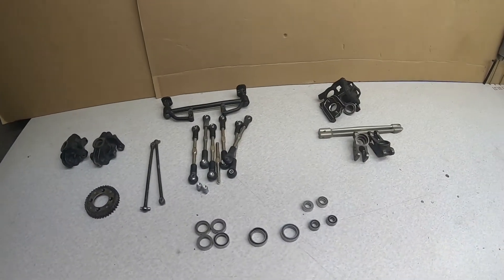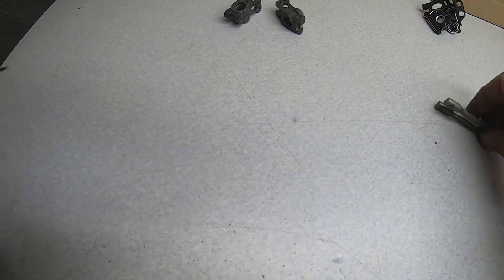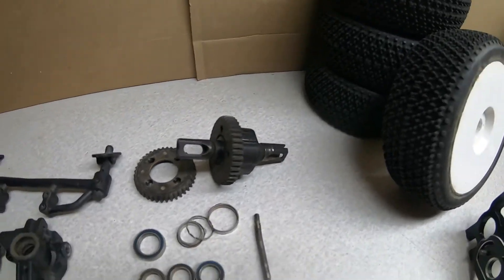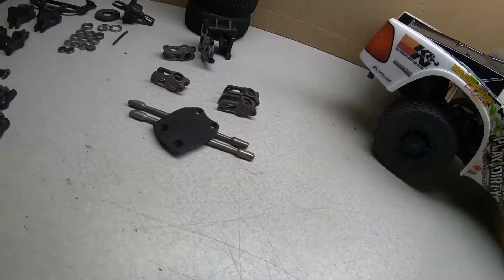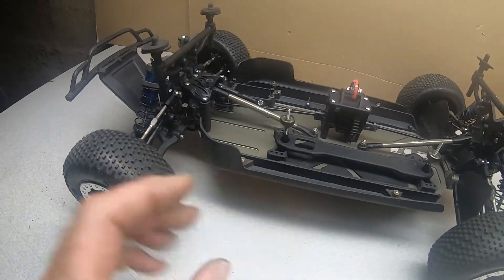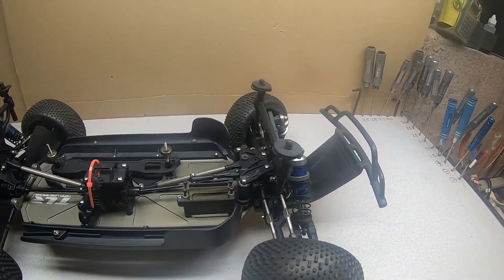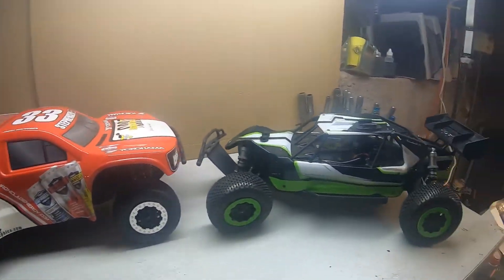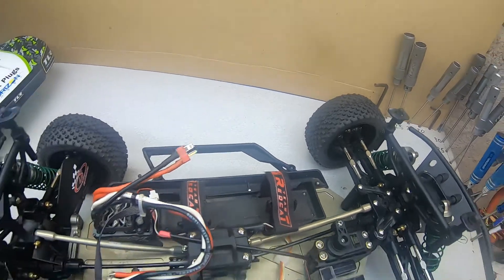#66 Part 3 , Last SCTE is done , list of bad parts & good , this was a good EBAY buy